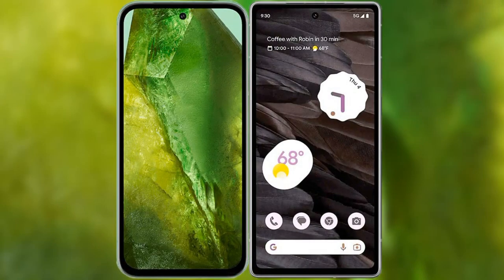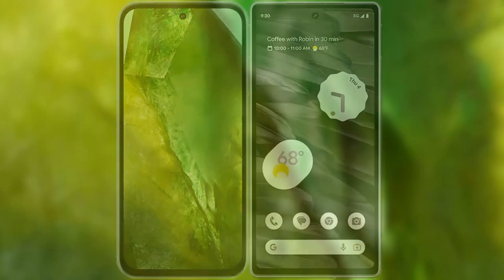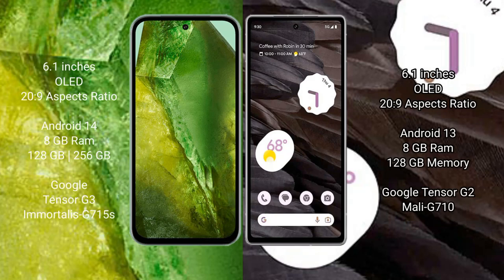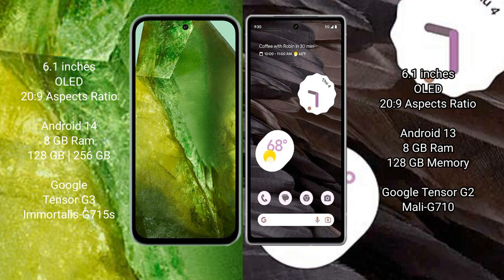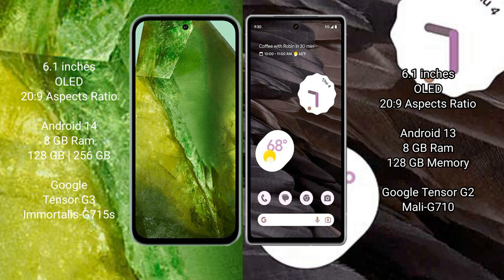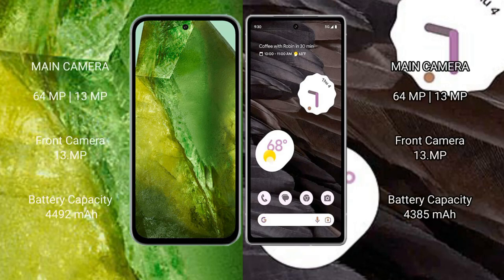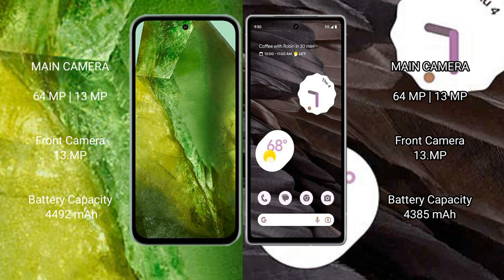Google Pixel 8A vs Google Pixel 7A Review